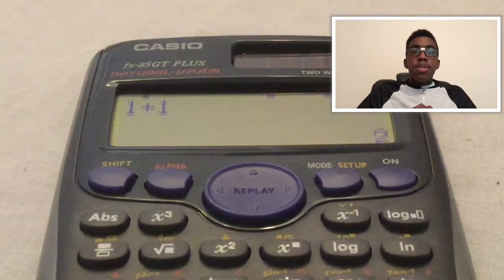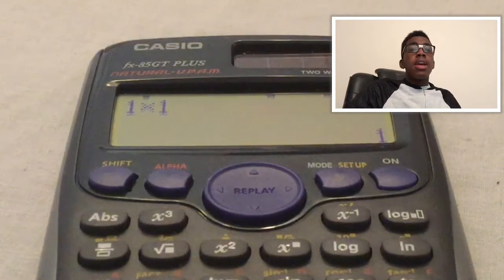Nerd Plays Calculator Simulator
This video is purely a joke ;)... no offence intended to anyone